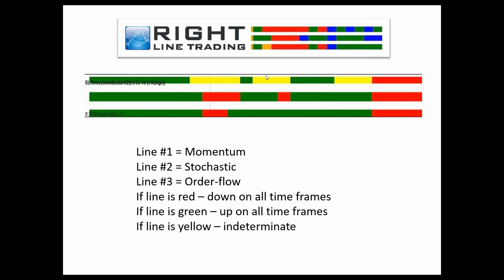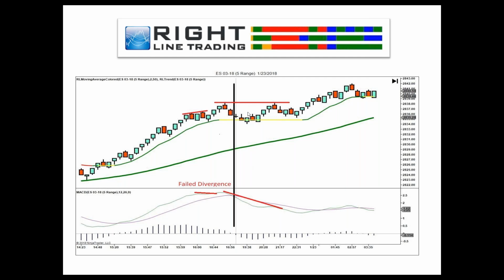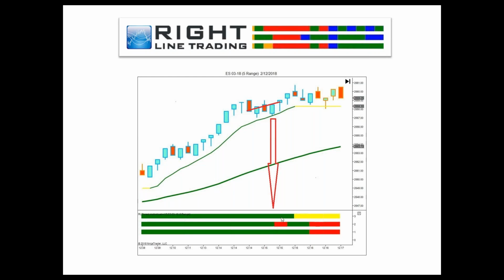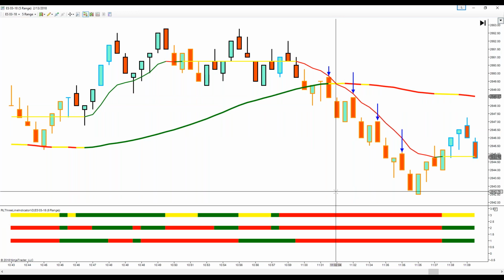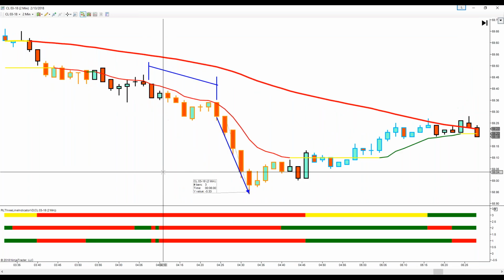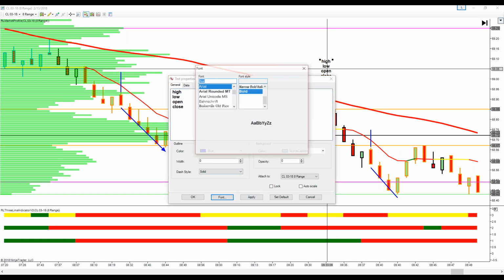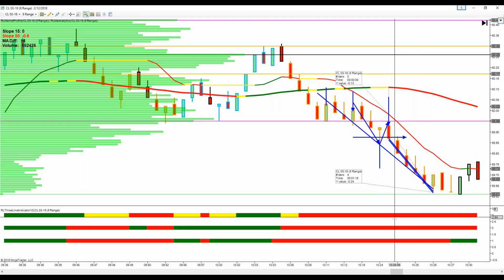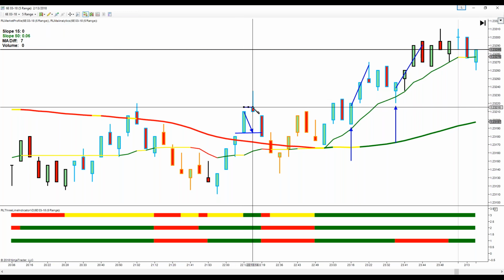Three Line Indicator V2 A Powerful Leading Indicator